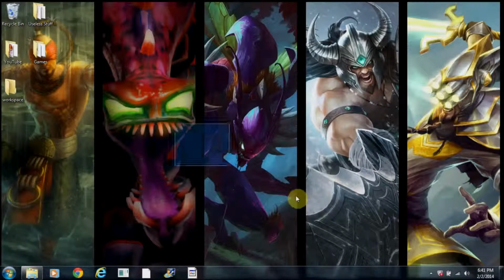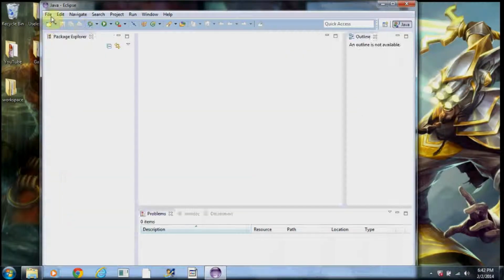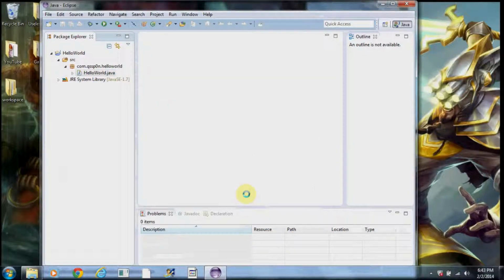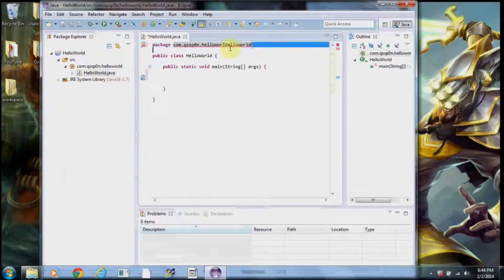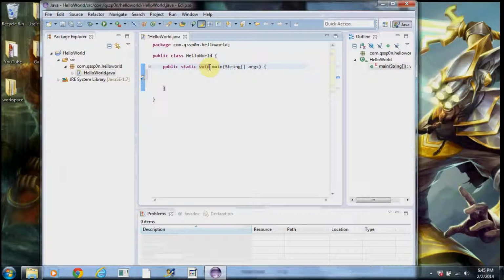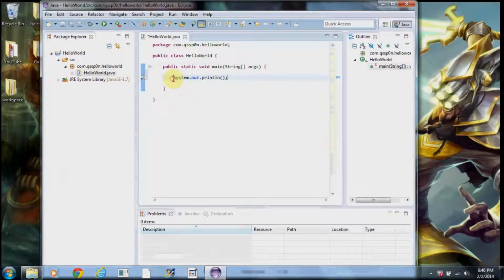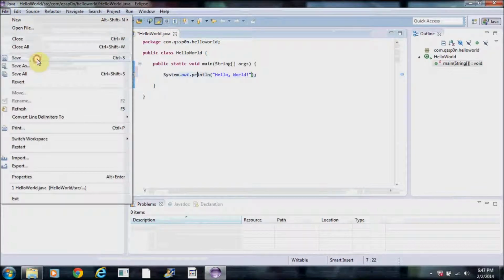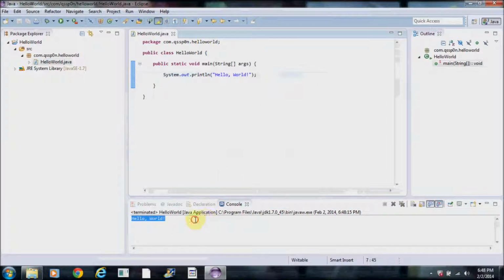Java Basics #1 - Hello, World!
In this tutorial I cover the basic syntax of Java and teach you how to make a Hello World program.